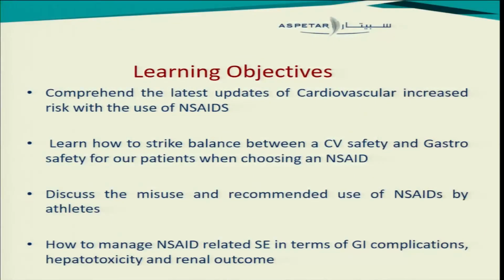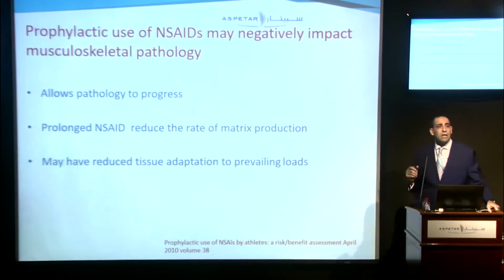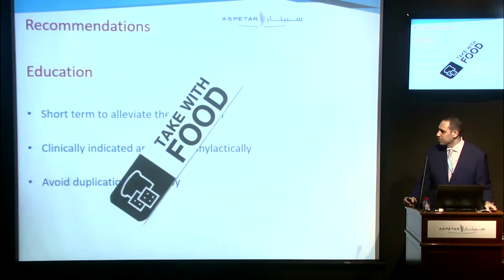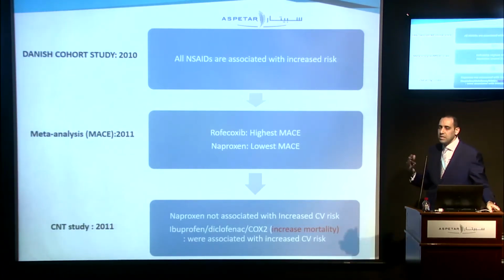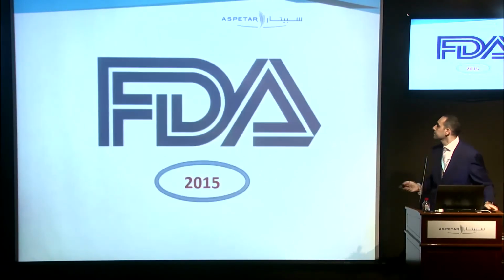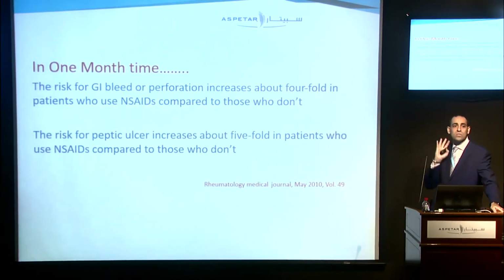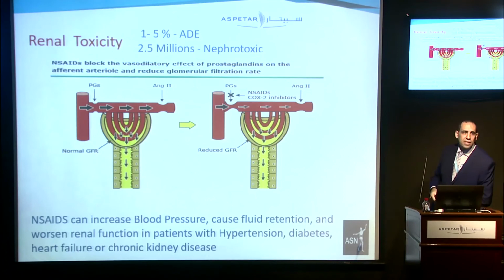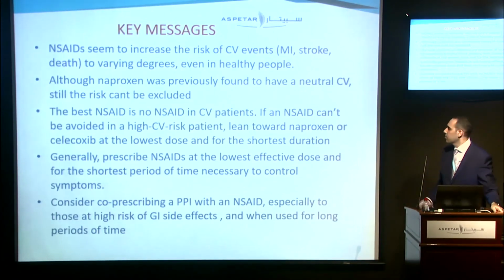Safety Updates of NSAIDS in Sprots Medicine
Safety Updates of NSAIDs in Sports Medicine
By Mr. Gabriel Taqtaqa Senior Pharmacist - NSMP, Aspetar